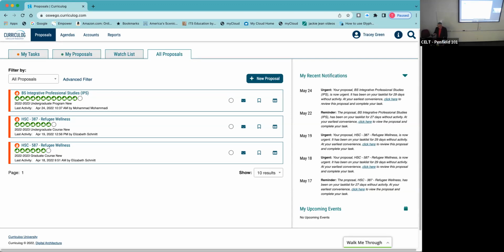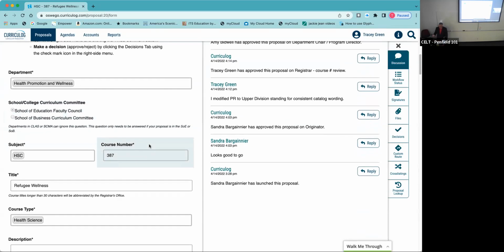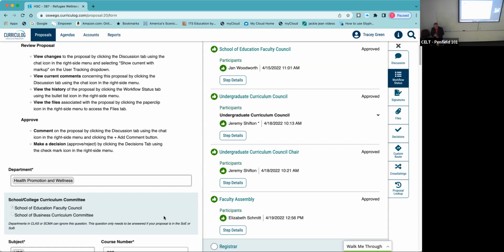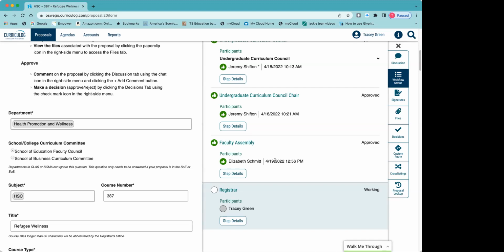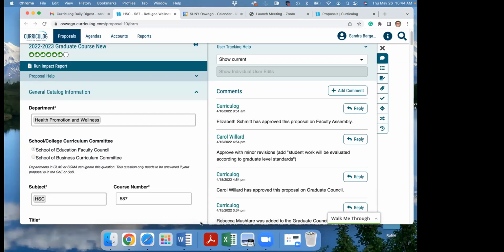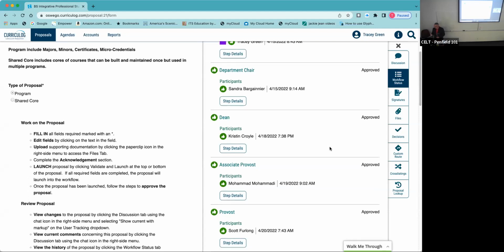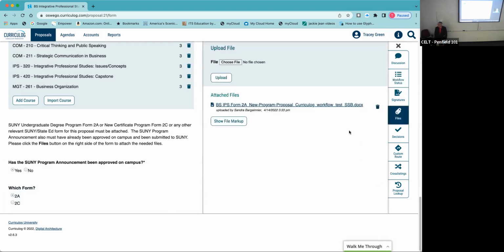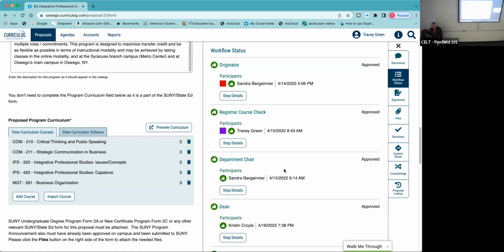Session 32: Curriculog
Curriculog will be our tool for managing curricular updates: new courses, course updates, new programs, etc. We have designed the system with total transparency, anyone on campus can and see all proposals in process and their status at each level. In this presentation, we will show you how the forms work in Curriculog and explain the workflow for proposals.